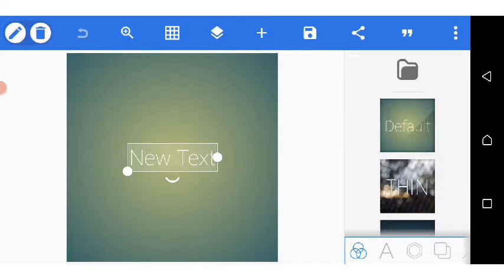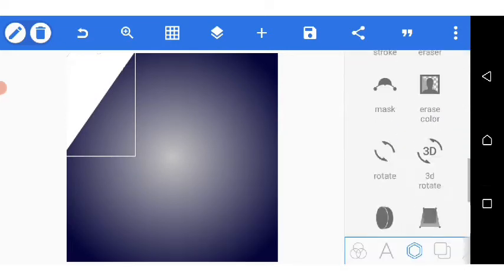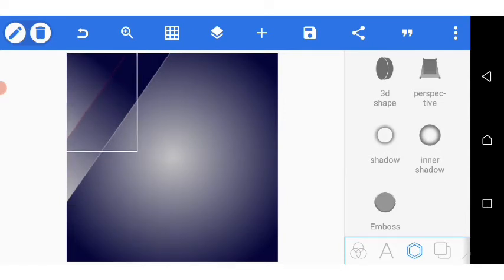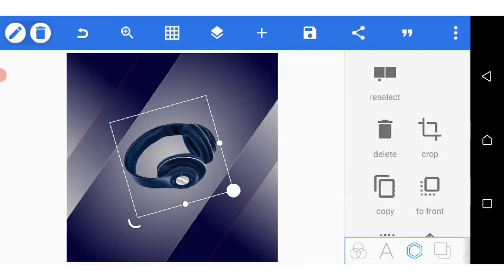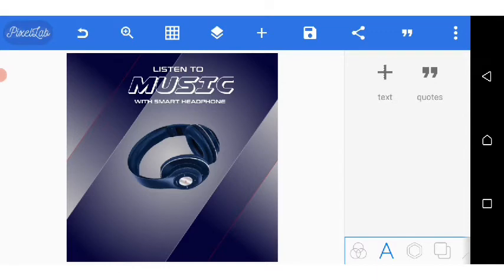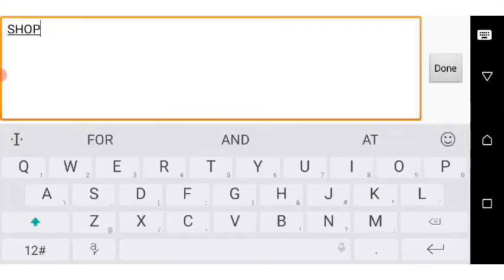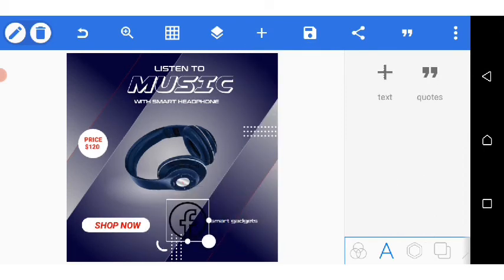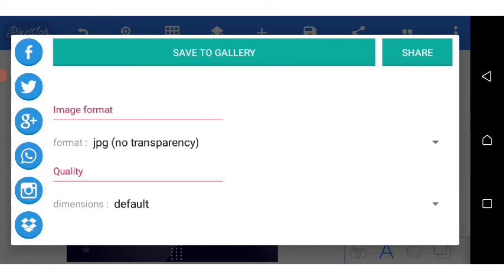How To Design A Social Media Banner On Smartphone I Pixellab Editing 2021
How to design a a professional social media banner on Android Using Pixellab in 2021